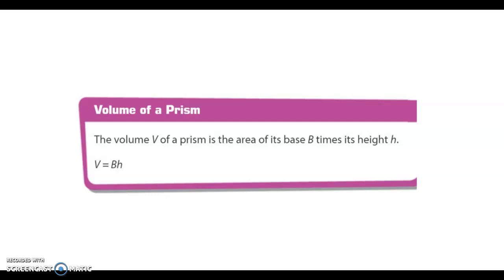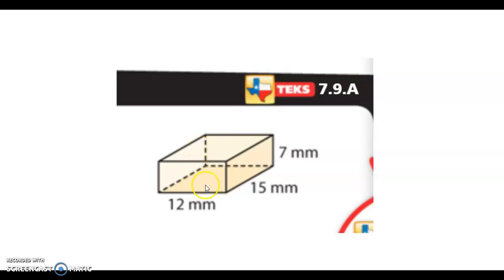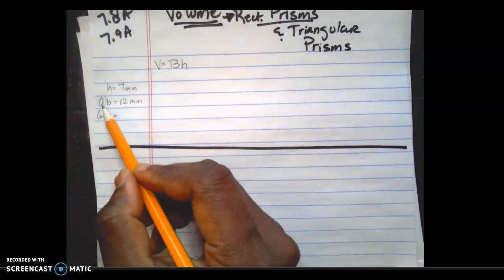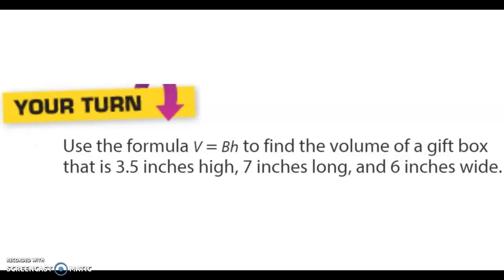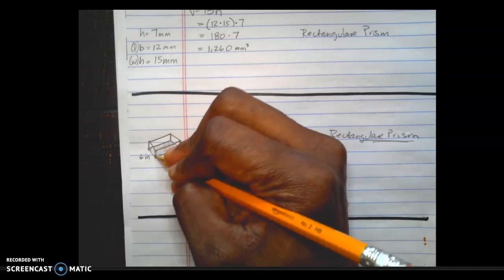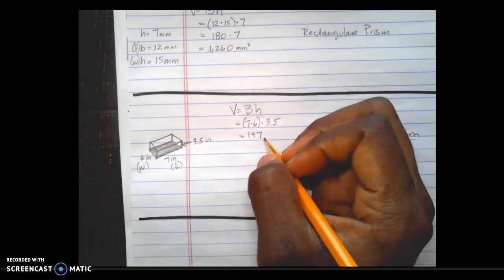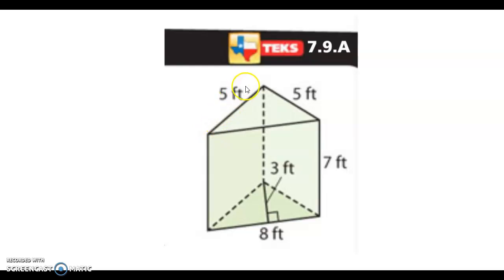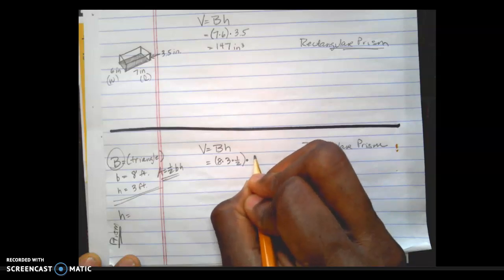6PAP - Volume of a Prism (Rectangular & Triangular) - 7.9A